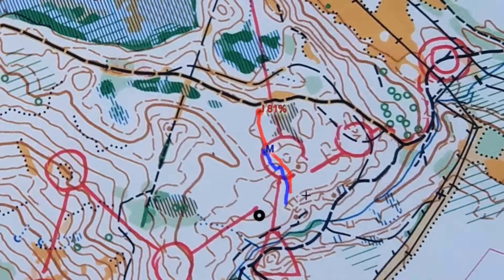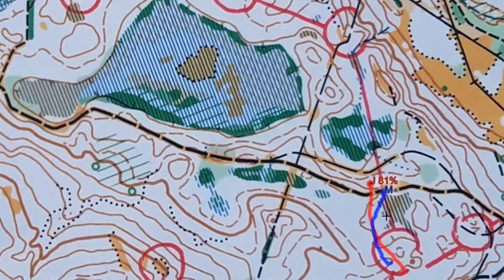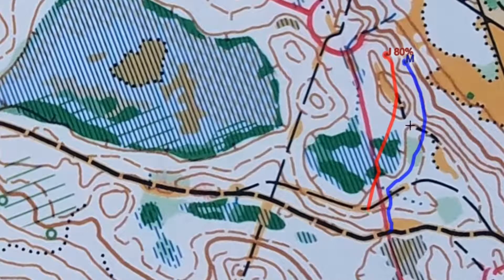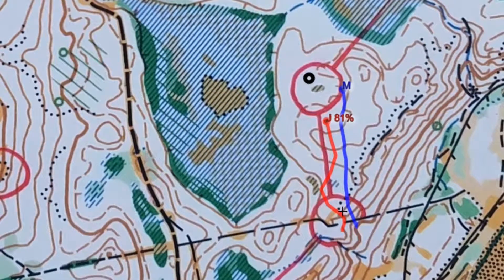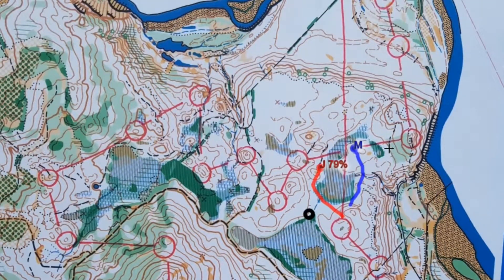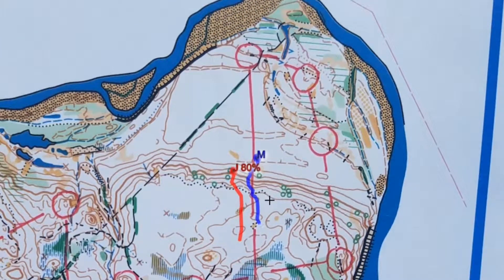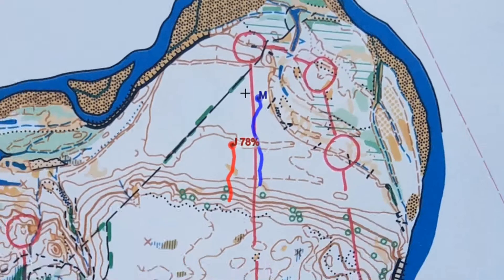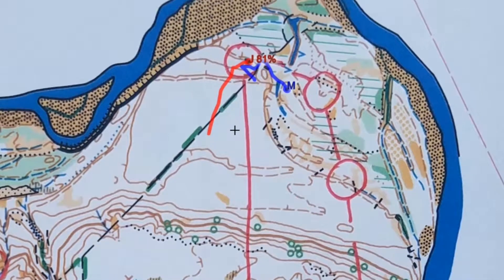Elbow Bluffs Mock Race 2019